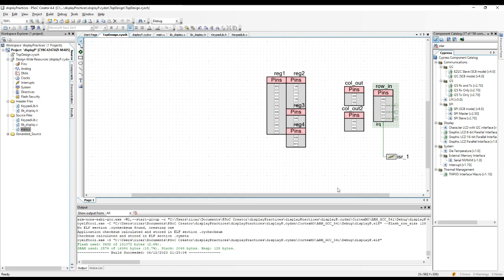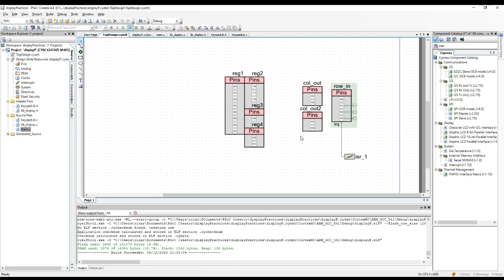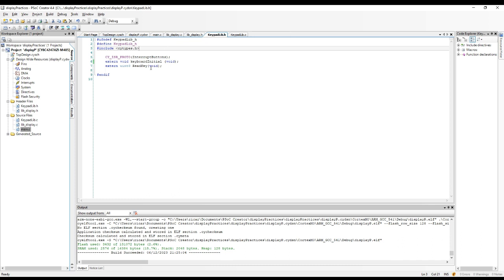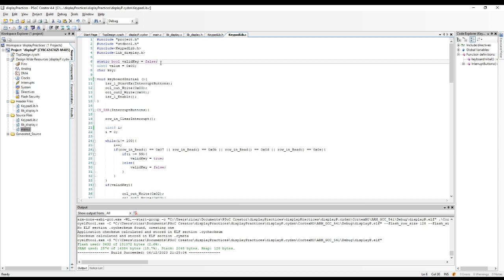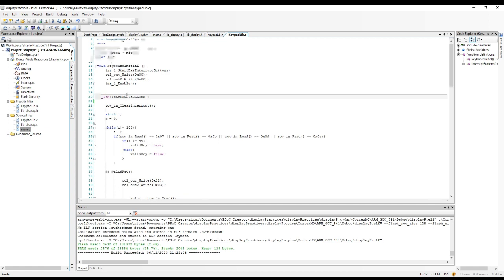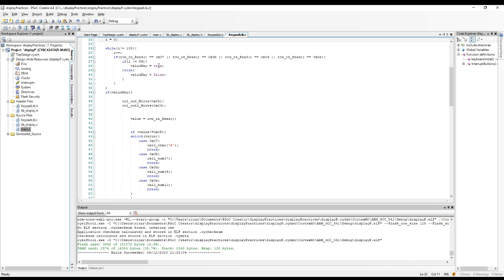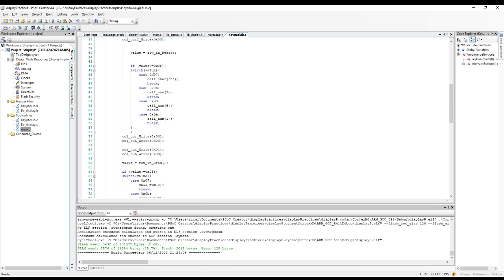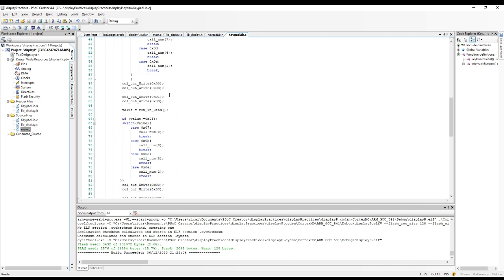P3_Laboratory practice Digital inputs _matrix keyboard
Practice made by Ricardo Tzuc